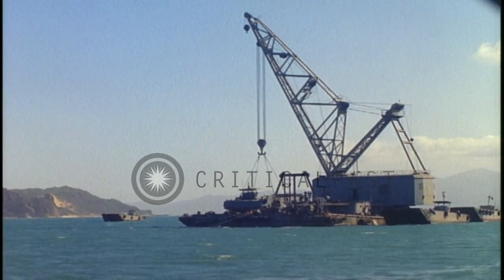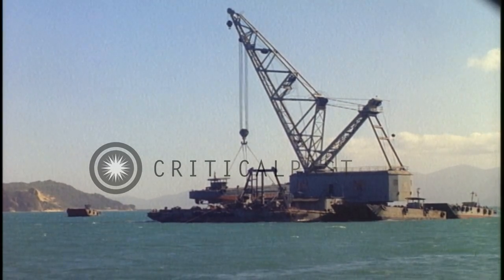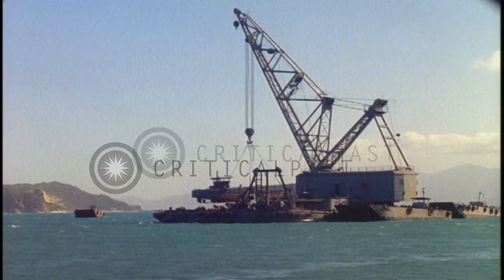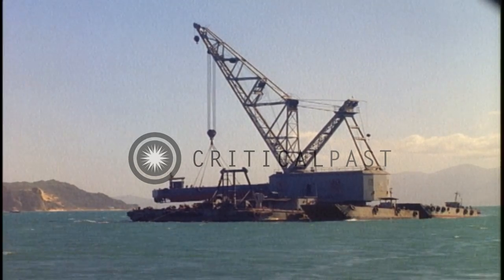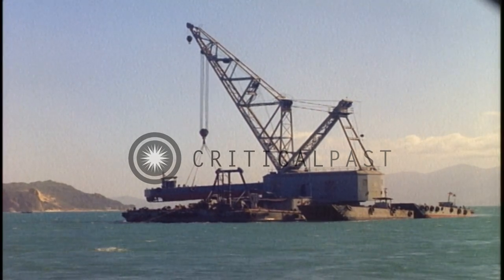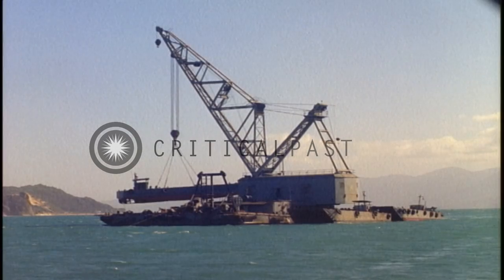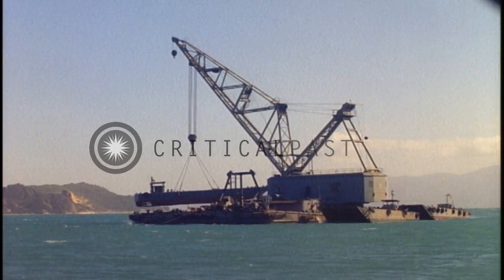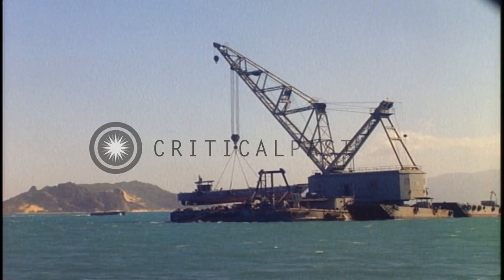Crane lifts a Landing Craft Mechanized from a barge to repair another in Cam Ranh...HD Stock Footage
Crane lifts a Landing Craft Mechanized from a barge to repair another in Cam Ranh Bay, Vietnam.

A floating barge with crane helps repair another barge. A crane from the barge lifts a Landing Craft Mechanized from the barge to be repaired. Tugboats near the barge moves away. De Long piers and ships are in the background. Location: Cam Ranh Bay Vietnam. Date: February 13, 1966.

57,000+ broadcast-quality historic clips for immediate download.